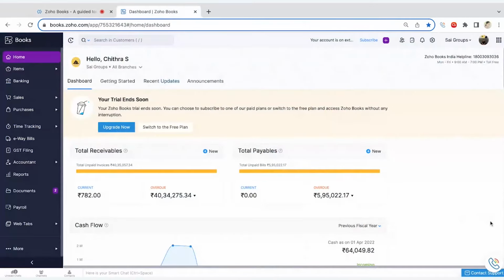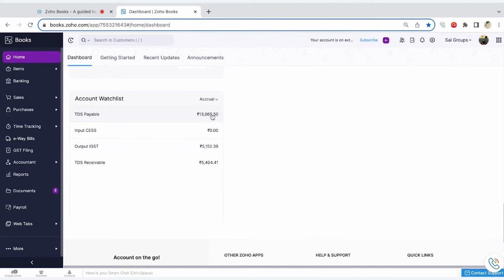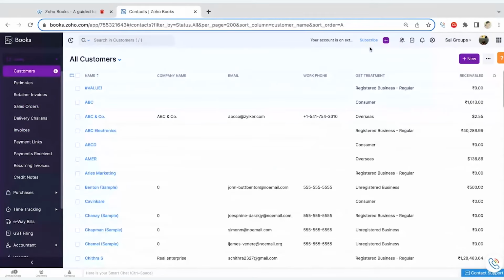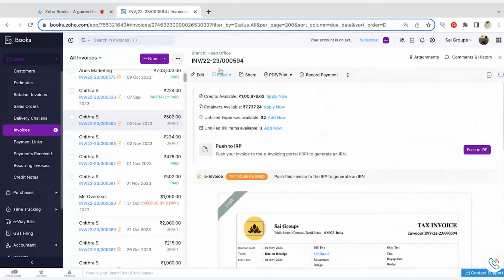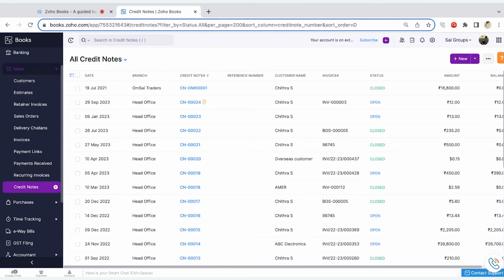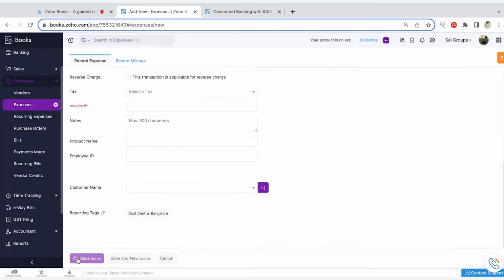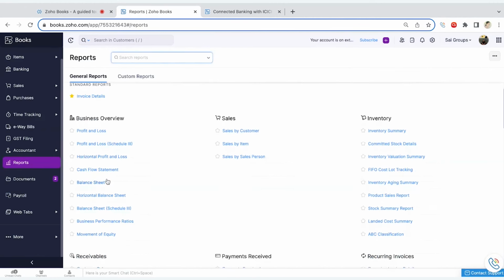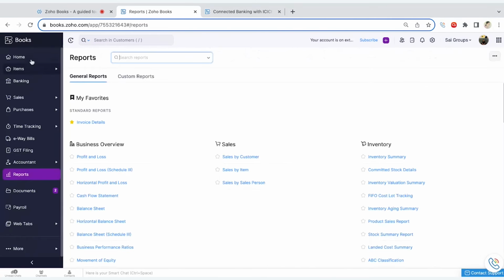Zoho Books - Indian Edition | A guided tour in English